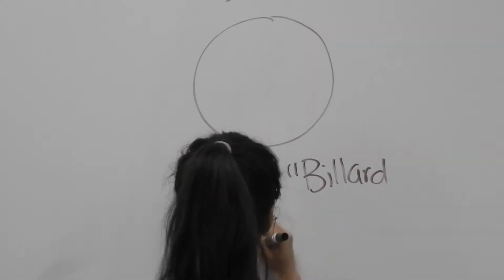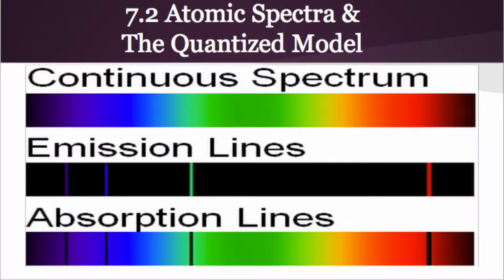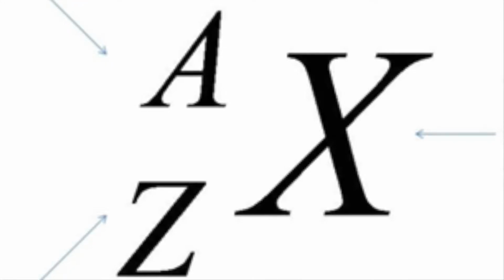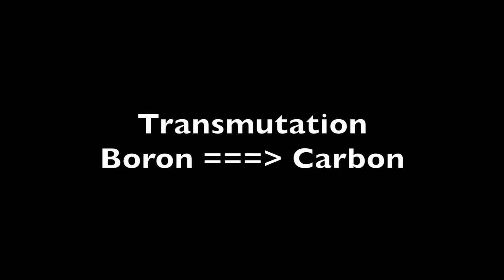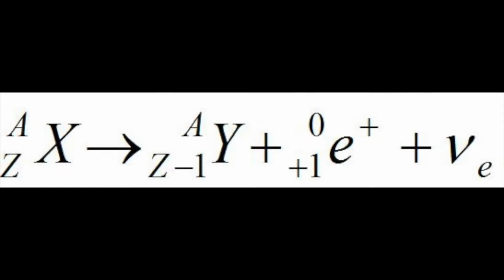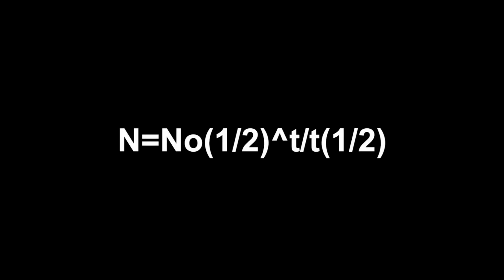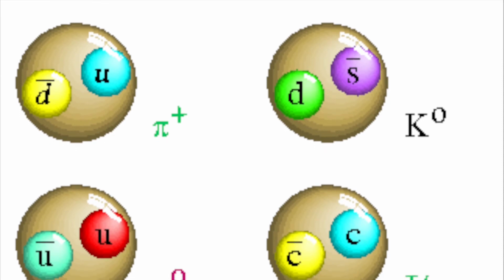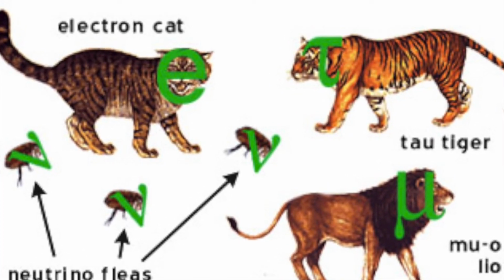Crash Course Physics : Atomic Structure and Radiation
Here is a quick crash course on atomic structure and radiation.